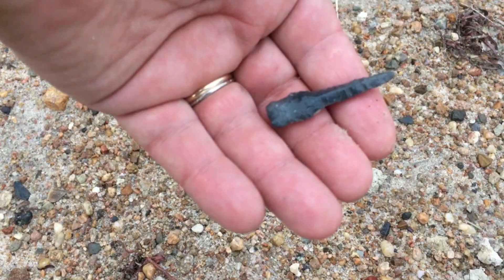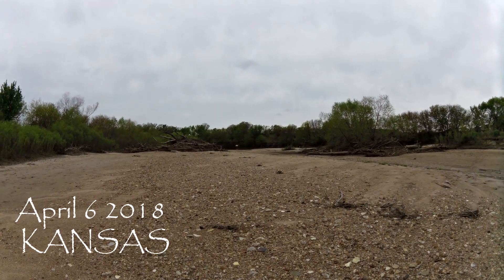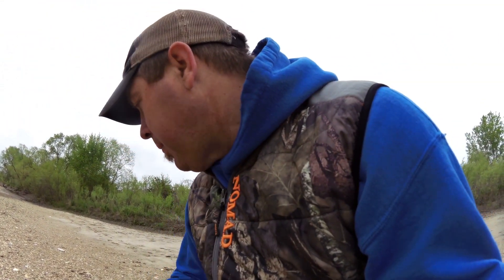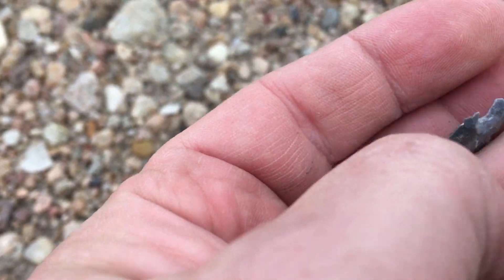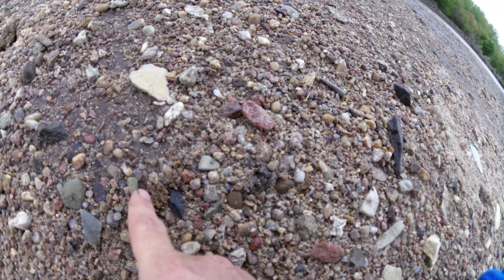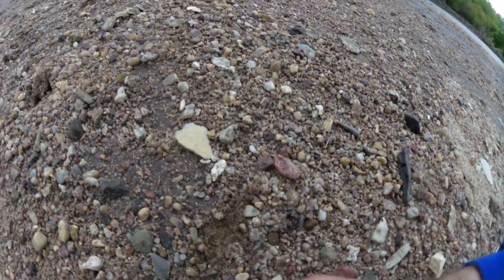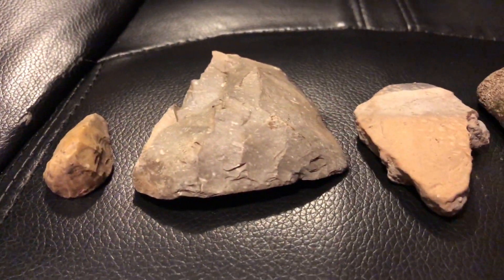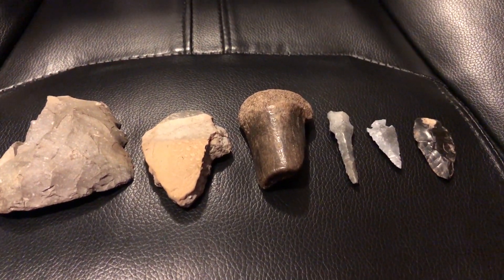Kansas arrowhead hunting April 2018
A few good finds!